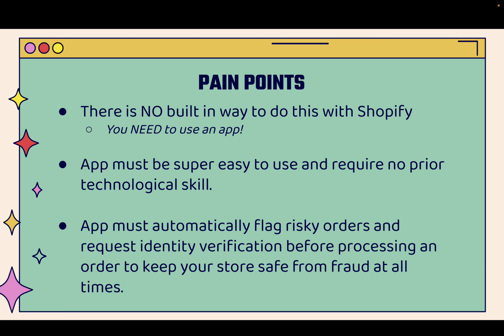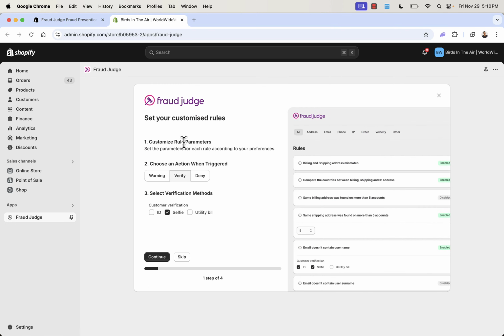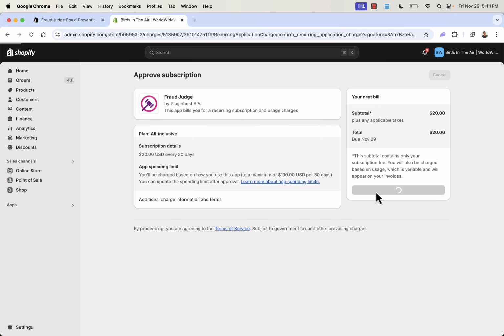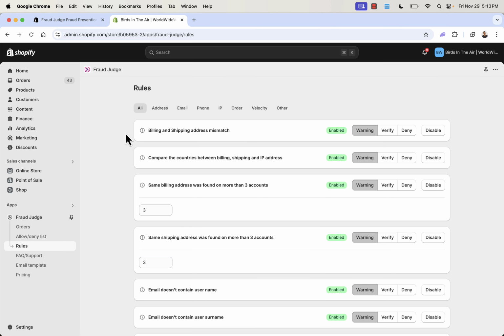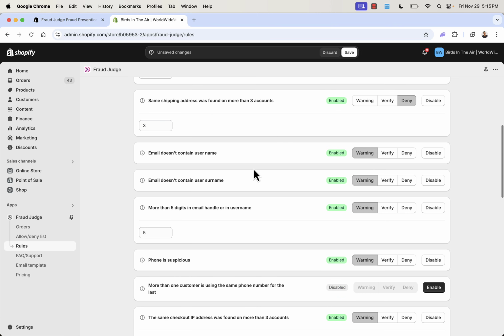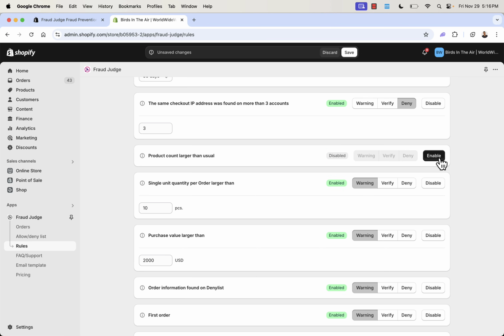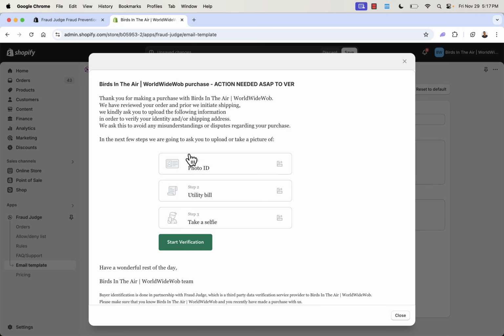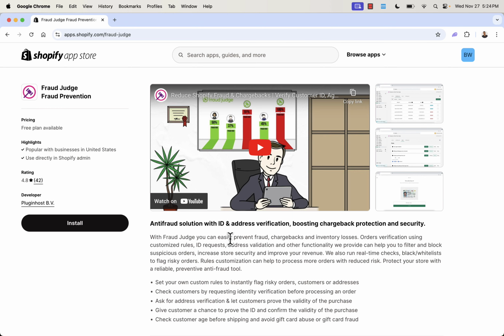Step By Step Guide To Stopping Fraud On Shopify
-- Fraud, chargebacks, and inventory losses can completely ruin your Shopify business.

It's incredibly important to get your Shopify Store setup to prevent fraud automatically.

A popular strategy is to use the Fraud Judge Shopify App to prevent fraud, chargebacks and inventory losses with automatic order verification and more!

Fraud Judge is amazing - and it's super easy to setup and use.

With Fraud Judge, you'll be able to automatically prevent fraudulent orders in your Shopify store.

Fraud Judge boosts chargeback protection and security on your store and it's incredibly easy to setup - just watch my step by step video.